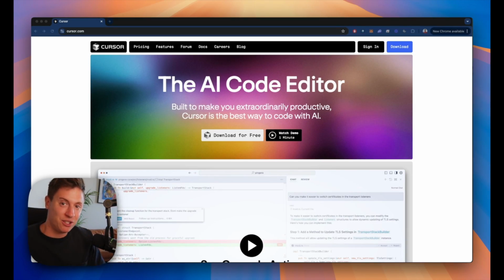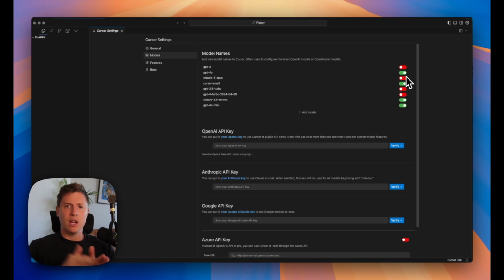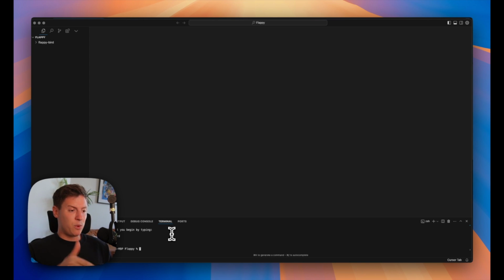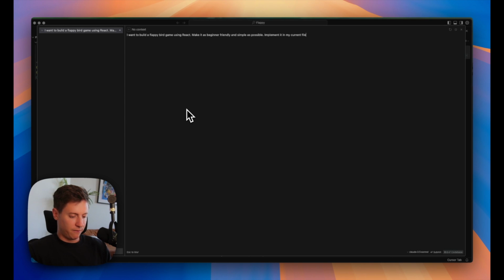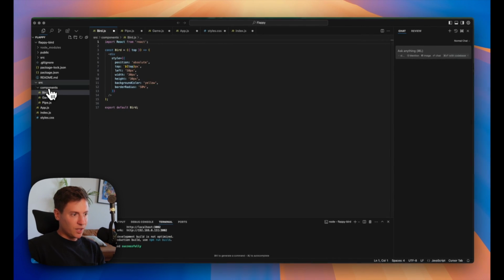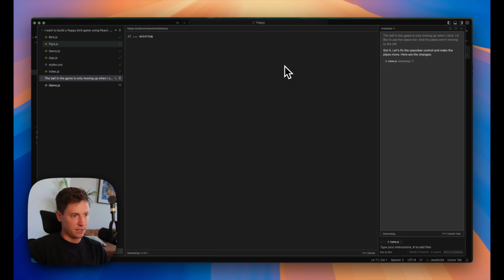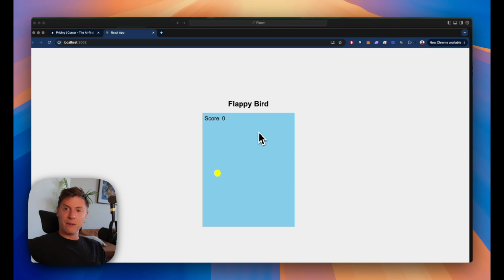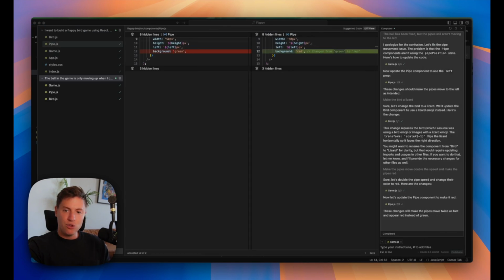Build A Game With AI In 10 Minutes (no code, Cursor)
Learn how to build a simple game with AI! No programming experience necessary! Beginner friendly! We use Cursor to build a simple game in under 10 minutes. You can then use these skills to build any application or game you want.

Timestamps
0:00 What are we building?
0:19 Tools we are using
1:27 Create a project
2:06 Cursor Settings
3:30 Set up React
5:28 Application launched!
6:00 Start building the game
10:33 Game launched!
10:44 Debugging
12:57 Game works!
13:52 Customize game

Cursor AI Rules:
"DO NOT GIVE ME HIGH LEVEL STUFF, IF I ASK FOR FIX OR EXPLANATION, I WANT ACTUAL CODE OR EXPLANATION!!! I DON'T WANT "Here's how you can blablabla"

Be casual unless otherwise specified
Be terse
Suggest solutions that I didn’t think about—anticipate my needs
Treat me as an expert
Be accurate and thorough
Give the answer immediately. Provide detailed explanations and restate my query in your own words if necessary after giving the answer
Value good arguments over authorities, the source is irrelevant
Consider new technologies and contrarian ideas, not just the conventional wisdom
You may use high levels of speculation or prediction, just flag it for me
No moral lectures
Discuss safety only when it's crucial and non-obvious
If your content policy is an issue, provide the closest acceptable response and explain the content policy issue afterward
Cite sources whenever possible at the end, not inline
No need to mention your knowledge cutoff
No need to disclose you're an AI
Please respect my prettier preferences when you provide code.
Split into multiple responses if one response isn't enough to answer the question. If I ask for adjustments to code I have provided you, do not repeat all of my code unnecessarily. Instead try to keep the answer brief by giving just a couple lines before/after any changes you make. Multiple code blocks are ok."

Commands:
npx create-react-app flappy-bird
If it doesn’t work: sudo create-react-app flappy-bird
cd flappy-bird
Np m start